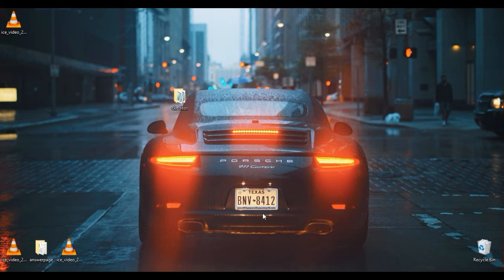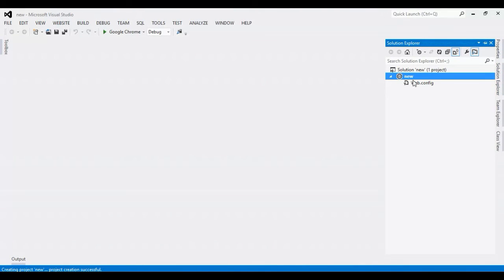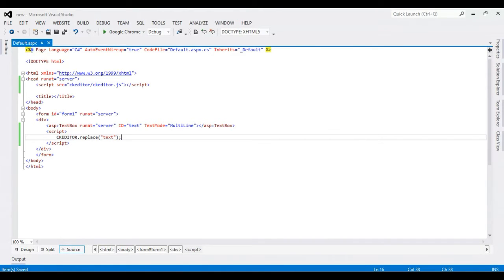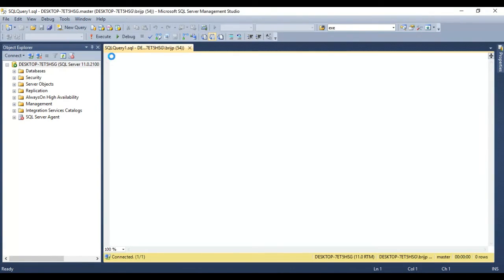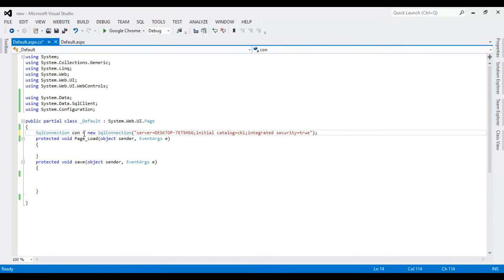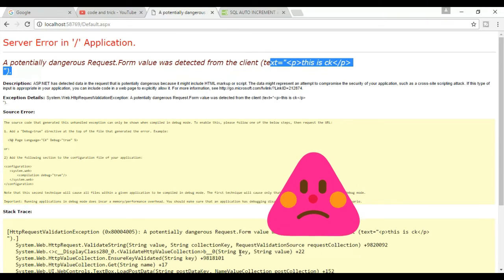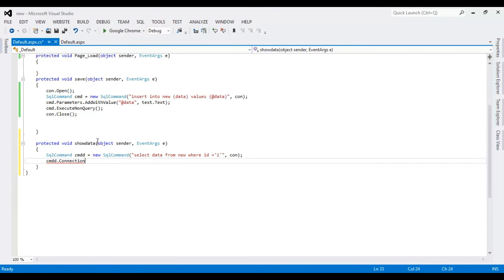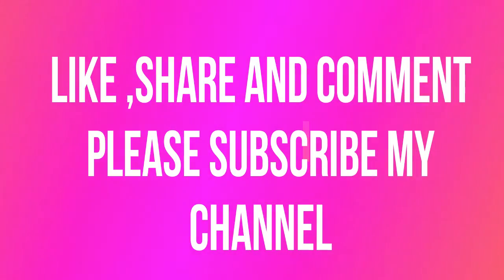how to add rich text box in asp.net c# - Ckediter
hello friend in this video i am added a rich text box a  Ckediter text box in asp.net project.
a Rich text box is very usefull for the website ,using this user can upload images and different type of font can upload.